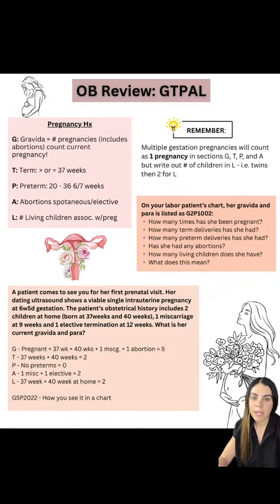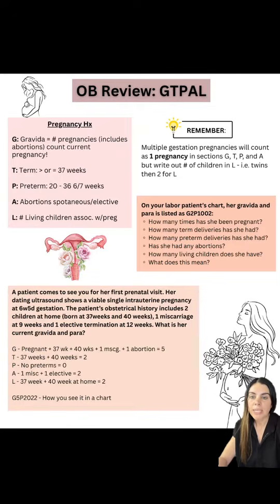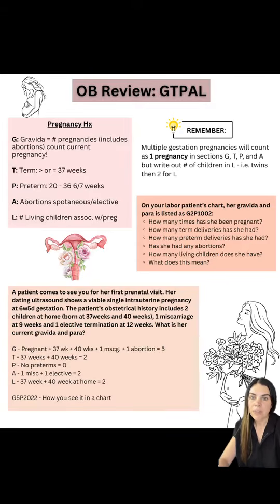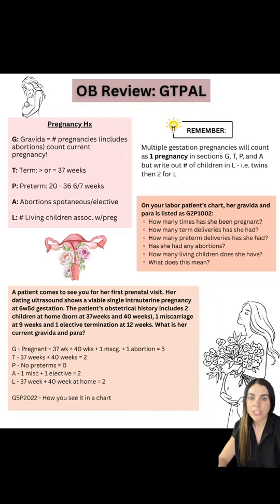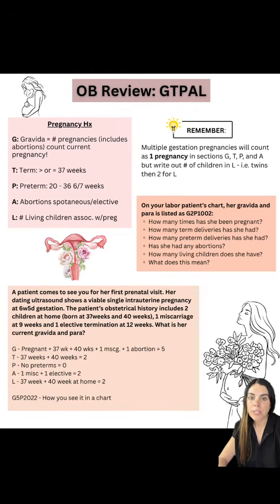Nursing Review - GTPAL System - OB Review - Nursing Exam - NCLEX Review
GTPAL system in OB can be confusing - so here I simplify it for you!